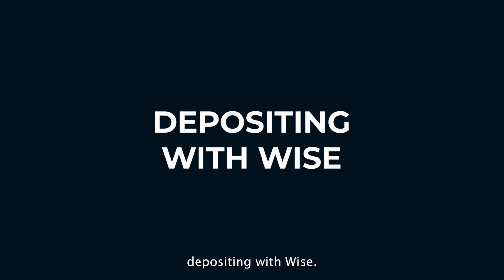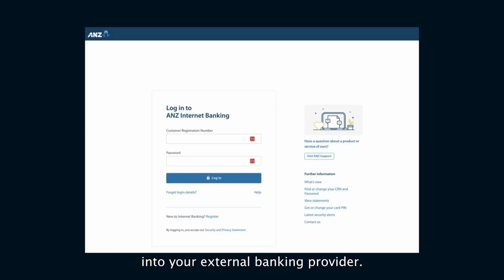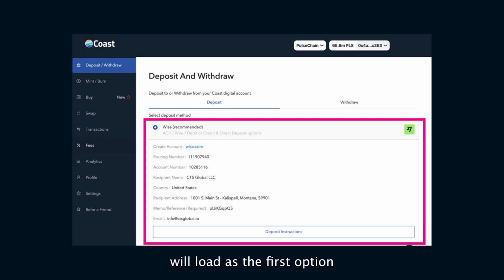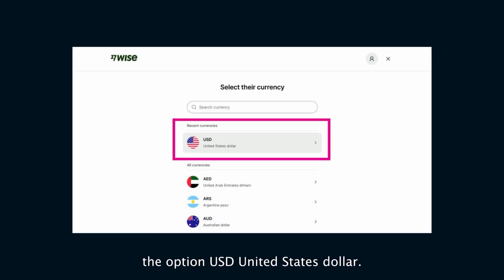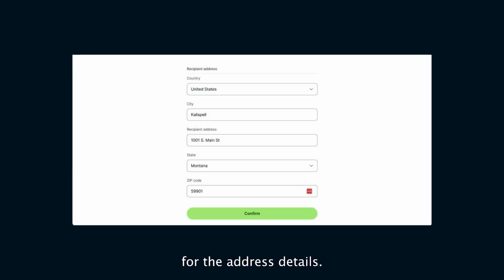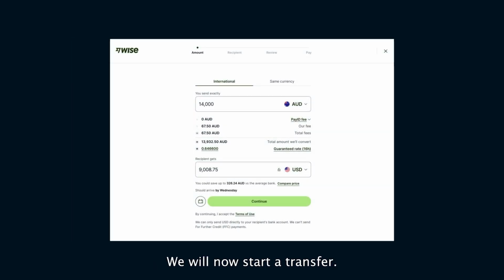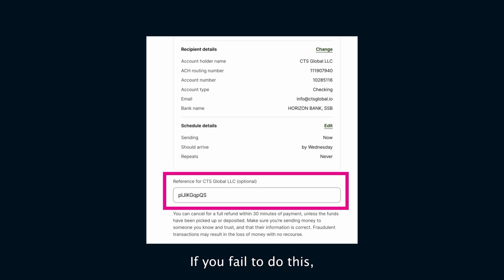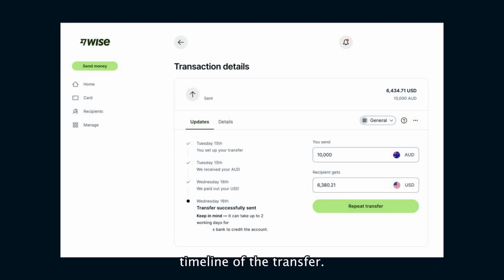How to Deposit Cash using Wise (Coast Platform)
Learn how to deposit cash using Wise with your Coast account in this step by step tutorial. This video walks you through how to fund your Coast Digital Account with cash through Wise so you can bring fiat on chain to PulseChain and start using your funds in DeFi, stablecoins, swaps, and more.

Timestamps
00:00 Introduction and overview
00:12 What Wise is and how it works with Coast
00:30 Starting a cash deposit with Wise on Coast
00:55 Entering your deposit details
01:20 How to complete your Wise cash transfer
01:45 Confirming your deposit in your Coast Digital Account
02:10 Best practices for smooth processing
02:35 Common questions and troubleshooting
03:00 Wrap up and next steps

• How to open the Coast app and choose the Wise cash deposit option
• How Wise integrates with Coast to move cash into your Coast Digital Account
• Step by step walkthrough of entering your deposit details and initiating the transfer
• Where and how to complete the cash transfer using Wise
• How to verify that your funds have successfully posted to your Coast Digital Account
• Tips to avoid delays and ensure your deposit goes smoothly

This tutorial is perfect for Coast users looking for a reliable way to deposit cash using Wise and start on ramping fiat into crypto on PulseChain. With Coast’s fiat on ramp you can choose from multiple payment methods to fund your Digital Account and receive stablecoins or crypto assets on chain, giving you more flexibility and control over your digital funds.